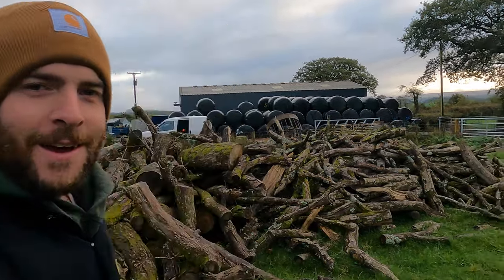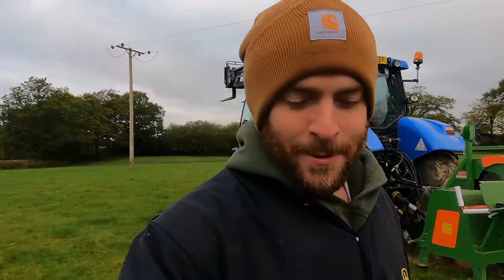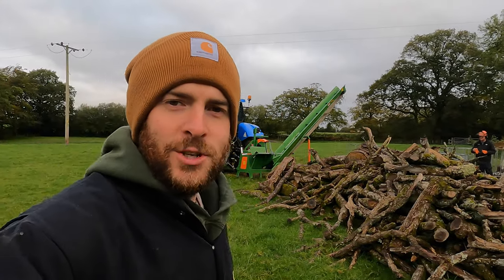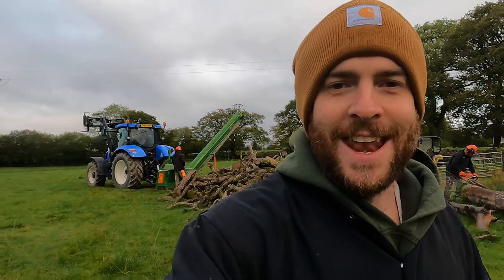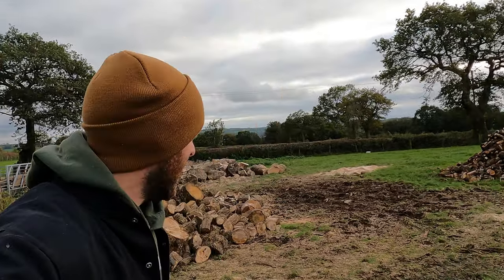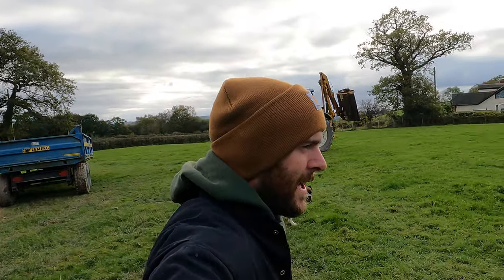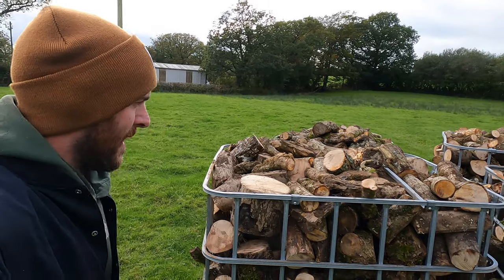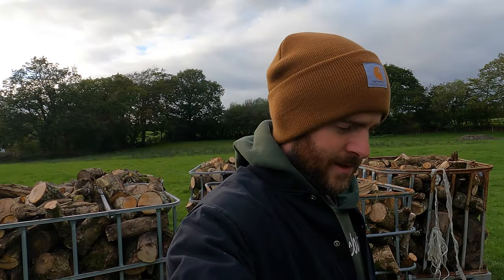Cutting And Processing Firewood With A Ryetec Wood Processor On A Tractor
In this video we're cutting and processing firewood at the farm!

In this video we're using a Ryetec firewood processor that operates off the PTO and hydraulics from a Tractor.
This is a very efficient way of cutting and processing firewood. After all this is how we heat our farm.
This wood processor is a saw bench and conveyor belt system all in one making it a simple one man operation.
What I like about this system is its really mobile and can be moved anywhere. With the off road capabilities of a tractor you could drive this right into a wood or forest and start cutting!

Firewood is a great renewable energy source especially for farms, smallholdings or houses.